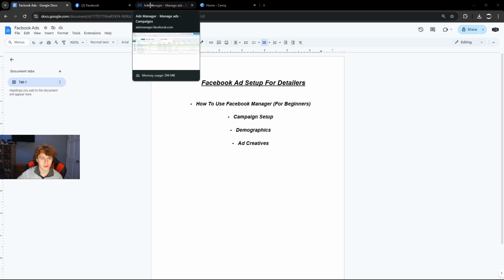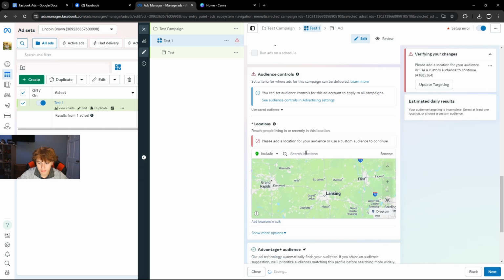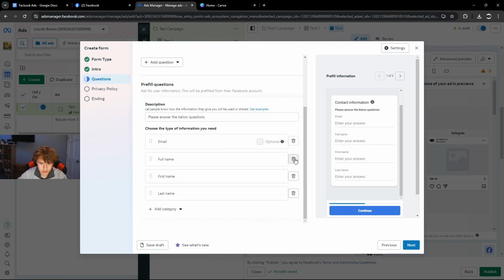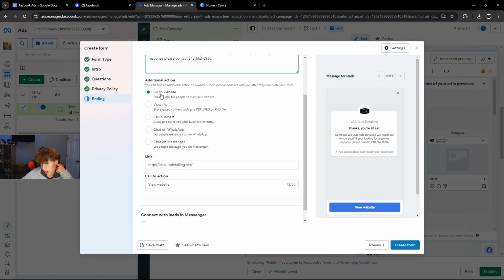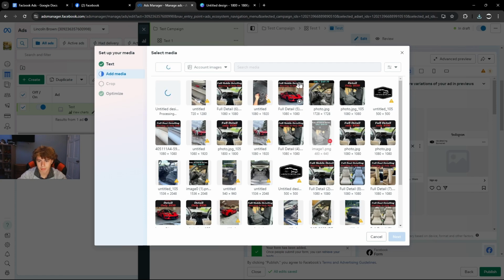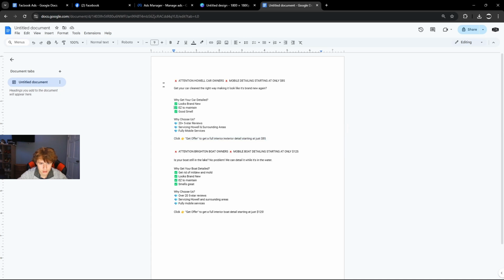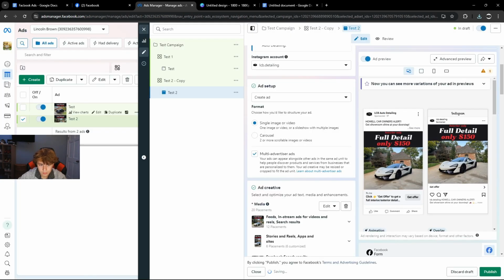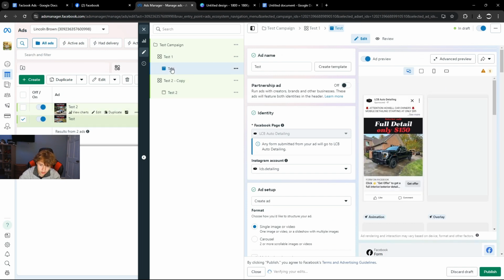How to Set Up A Facebook Ads For Car Detailing (Full Tutorial)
Get Access to the Our Free Discord With Over 2000 + Detailers Around The World 👇

- Add lcbautodetailing_02876 on discord and I'll send you the link !

Want to learn the proper way to run a Facebook ad for your detailing business? Watch this video learn how to run Facebook Ads!

My name is Lincoln Brown- I'm the founder of LCB Auto Detailing located in Michigan. I've decided to start uploading Youtube videos to help out other detailers around the world.

-  lcb.detailing

-  lcbautodetailing.net